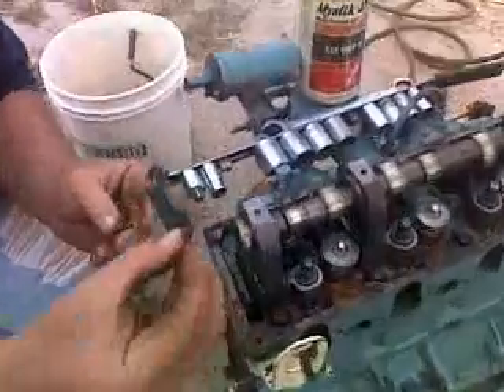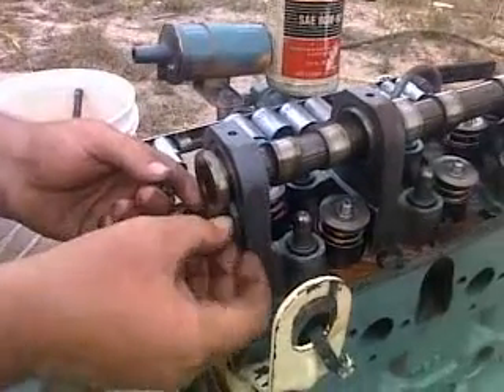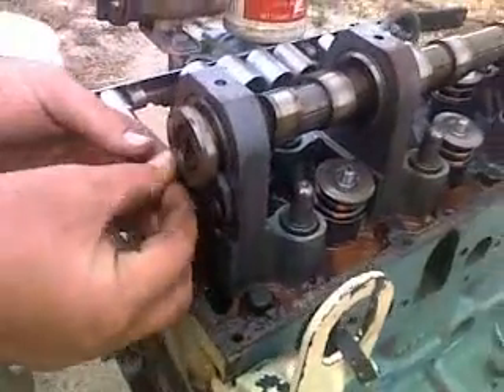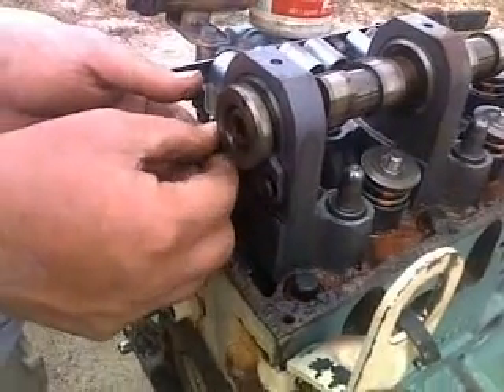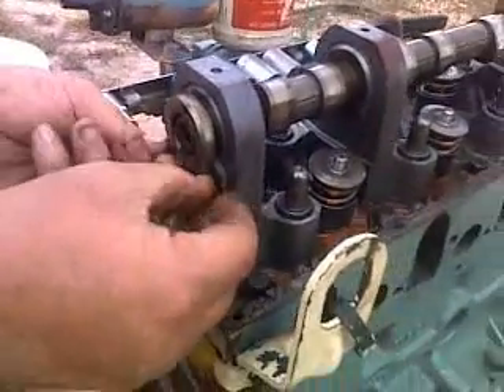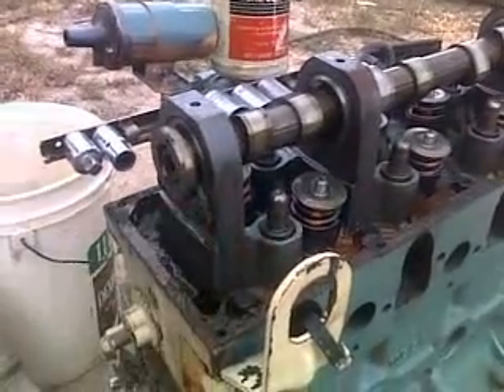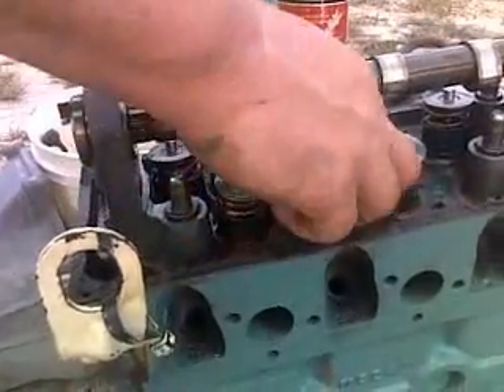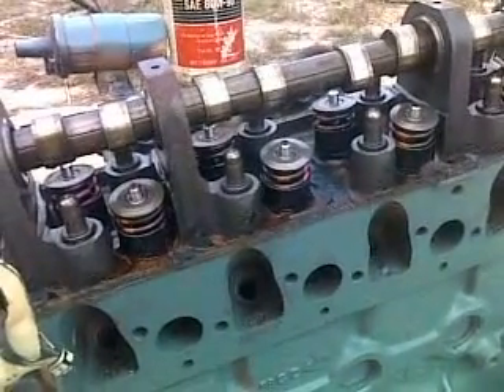final on the cam swap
Installing the roller followers was not as easy as just snapping them in. Well, it was kind of...Had to use two flat head screwdrivers and pull the follower under the cam and then slightly depress the valve to pop the follower up over it.